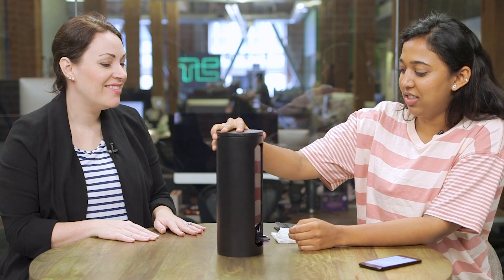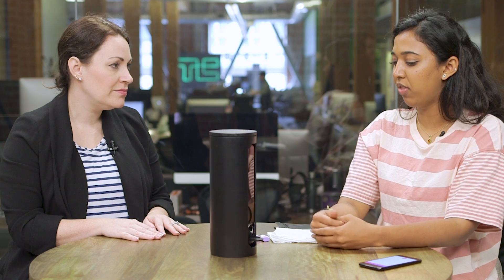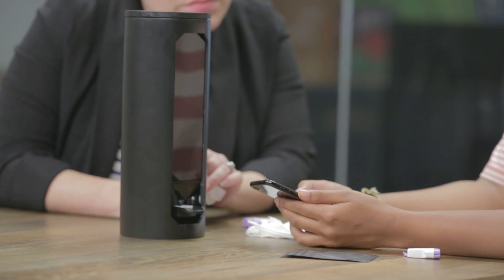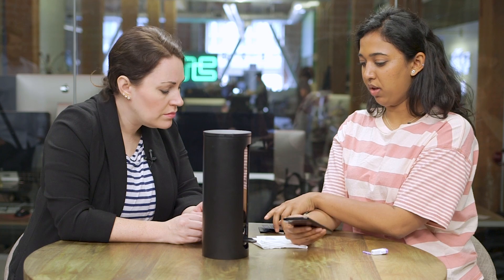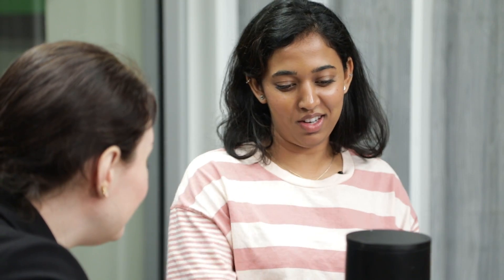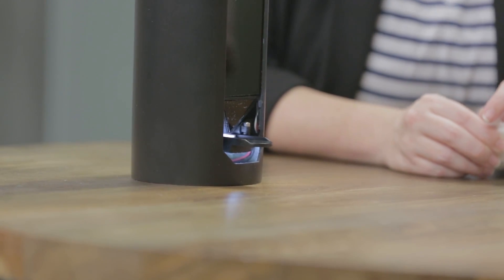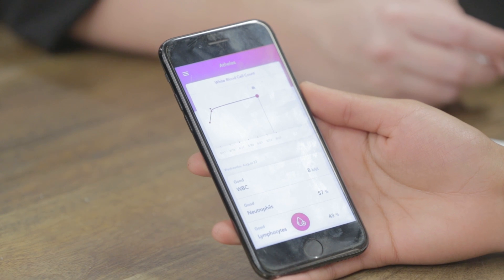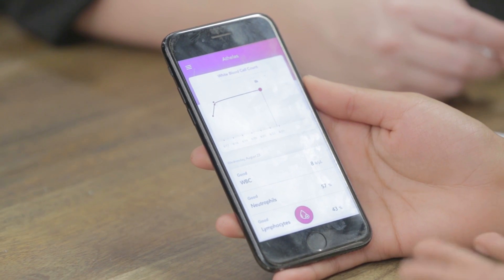Athelas home blood test can diagnose cancer and other infections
Athelas is launching a low-cost, blood diagnostics device today made for testing certain diseases like the flu, bacterial infections and cancer in the comfort of your home. Athelas’ new device, which looks like a larger version of an Amazon Echo, is meant for patients to check their blood diagnostics in the comfort of their home.